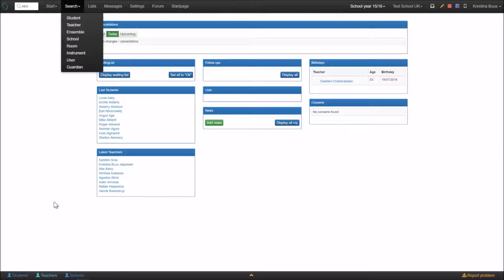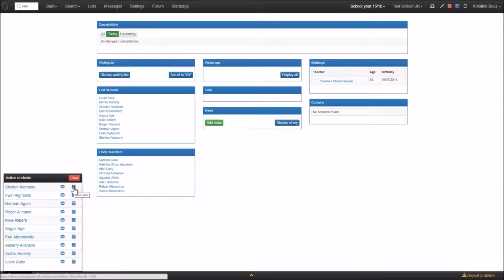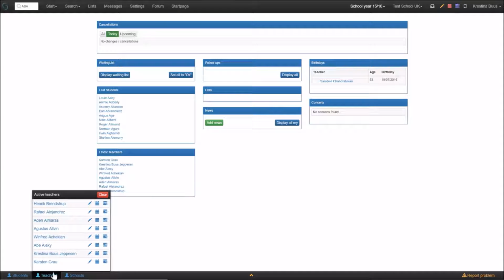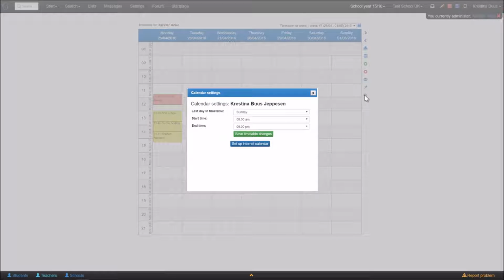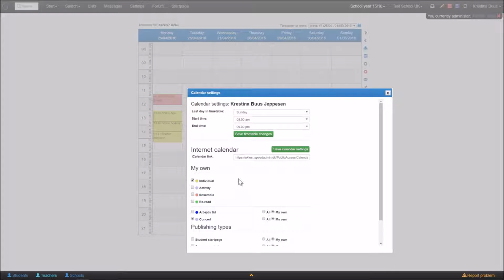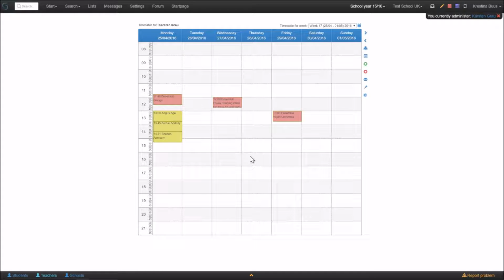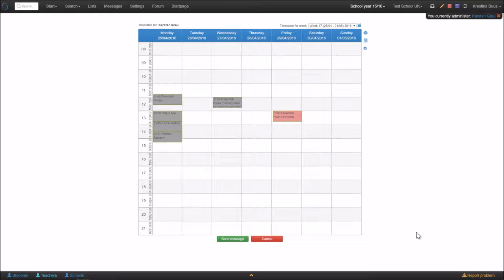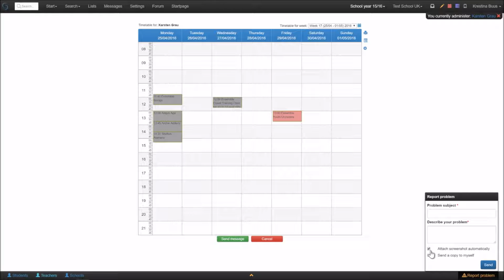Tips and tricks UK 11